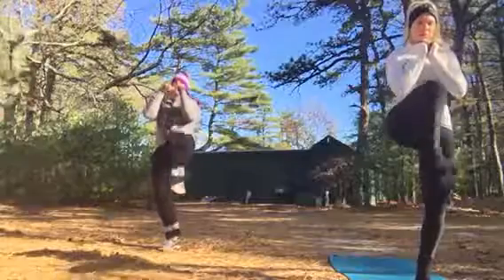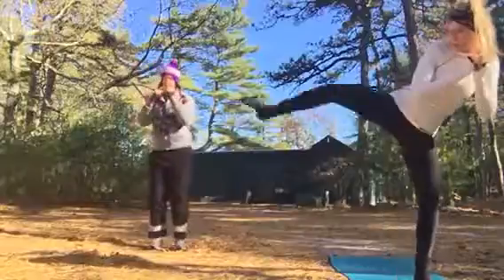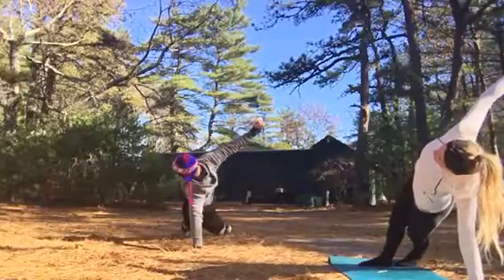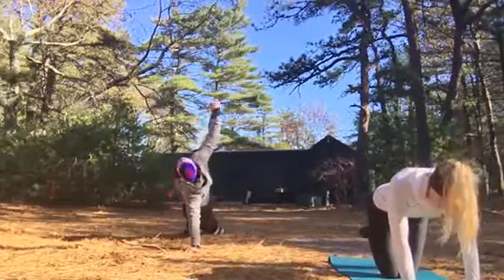10 minutes a day balance